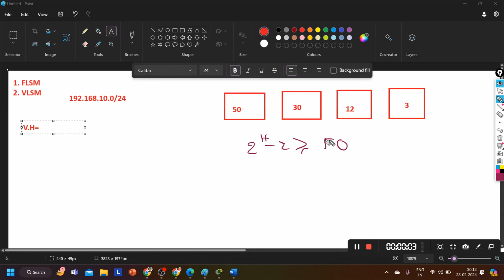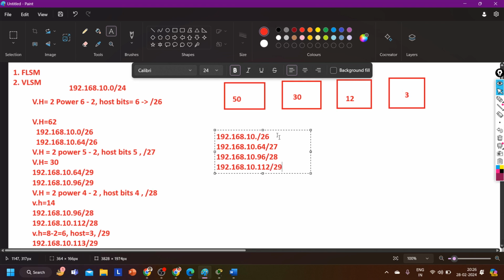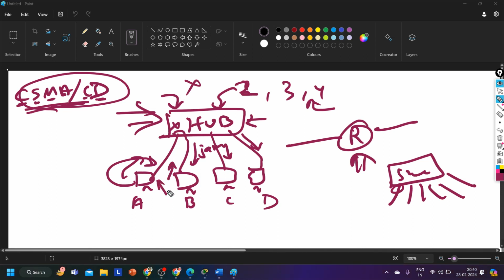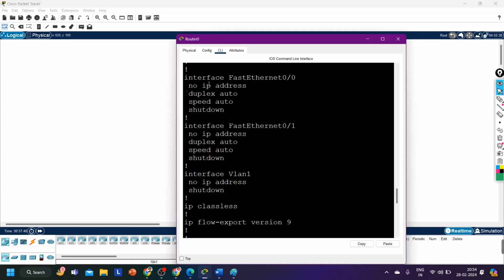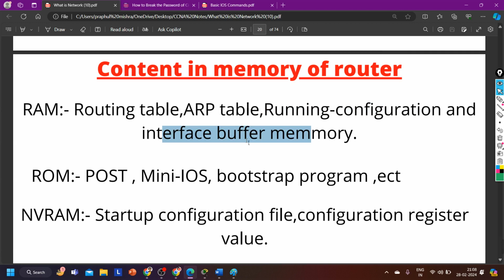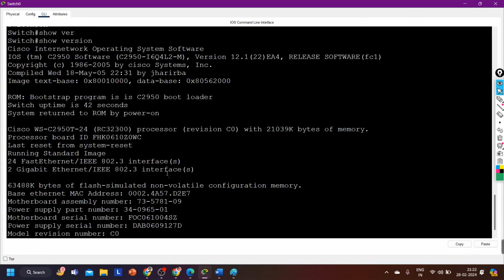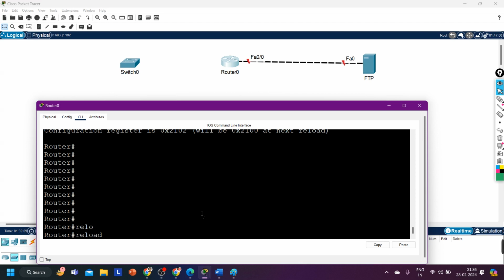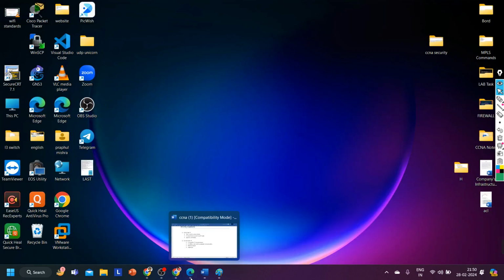Day 9 | CD | BD | Router Booting